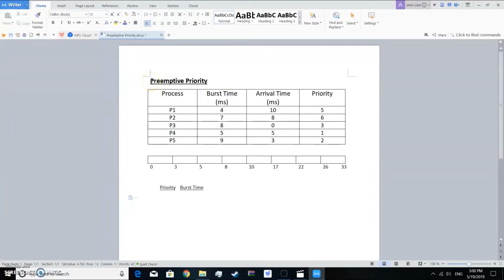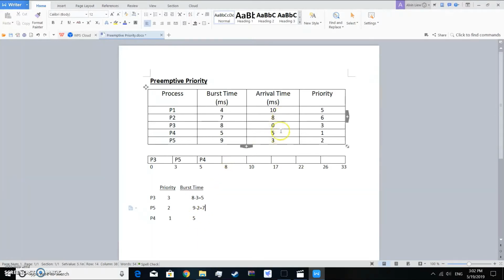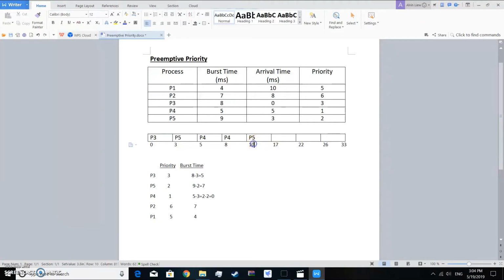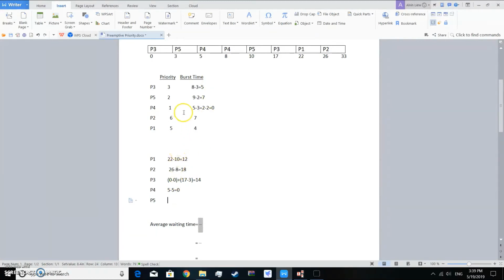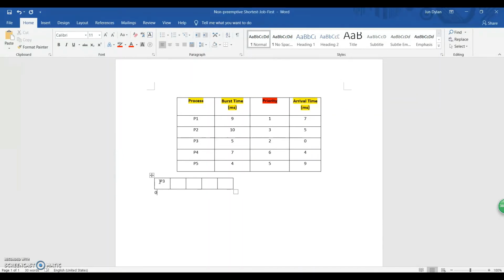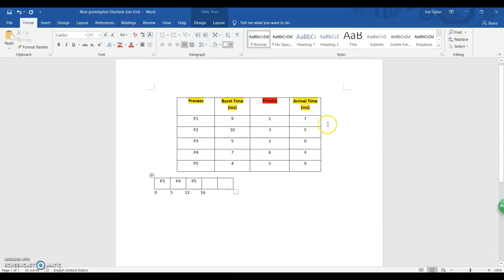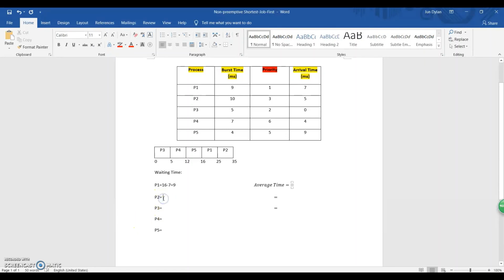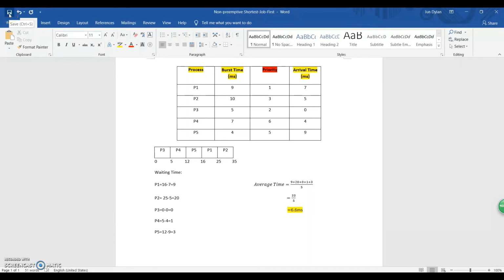DCS-5058 Operating System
Non-Preemptive Shortest-Job-First and Preemptive Priority
Group Member：
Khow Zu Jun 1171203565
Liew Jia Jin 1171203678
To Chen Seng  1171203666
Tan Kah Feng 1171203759